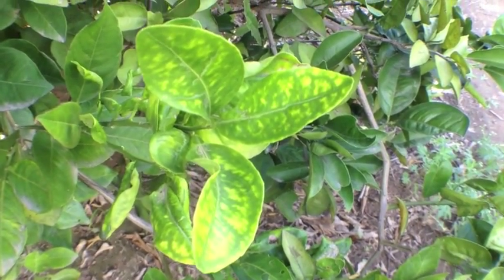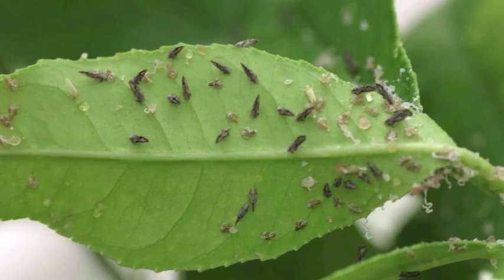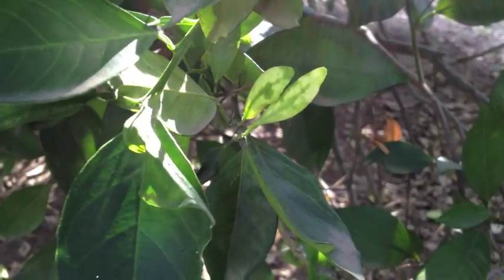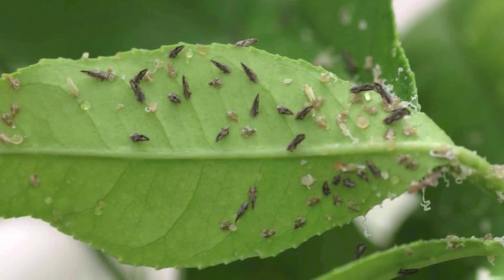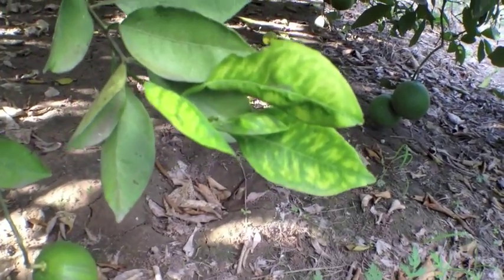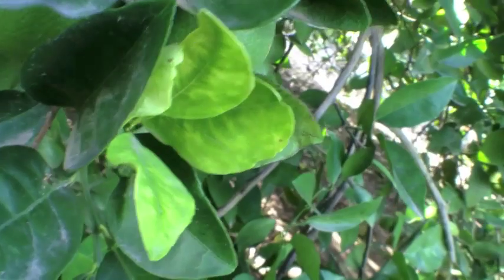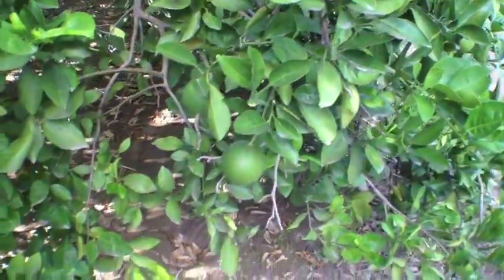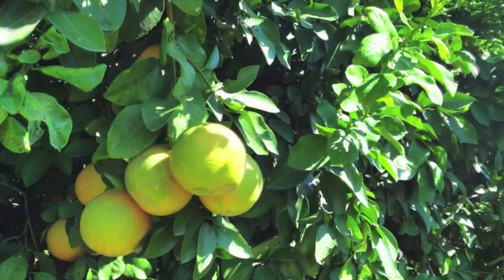Citrus Greening Disease in the Rio Grande Valley Texas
How to spot the deadly Citrus Greening Disease